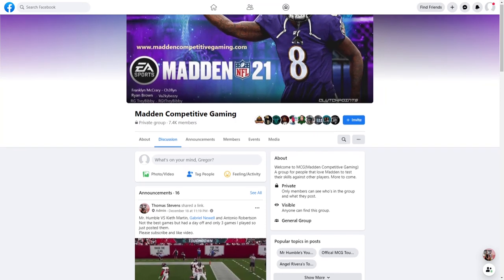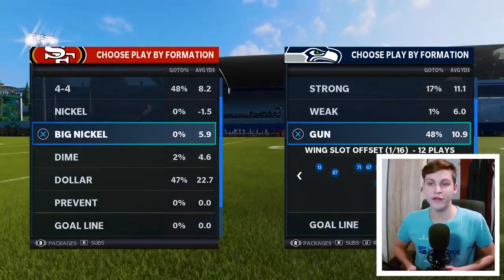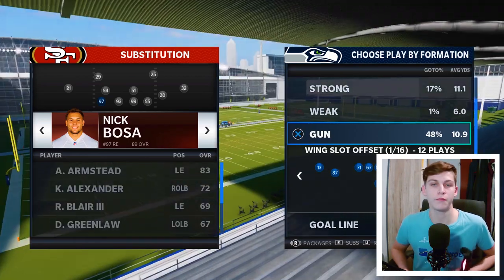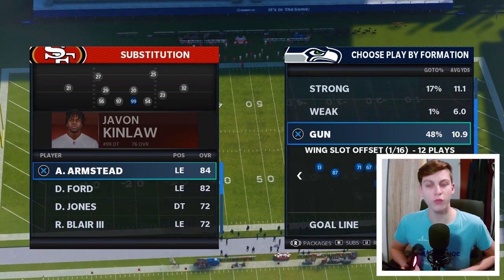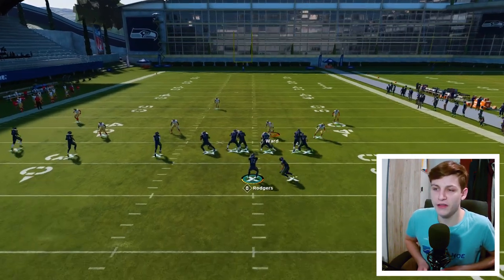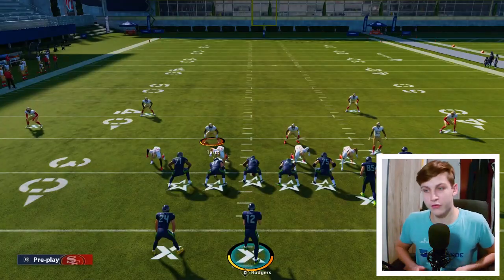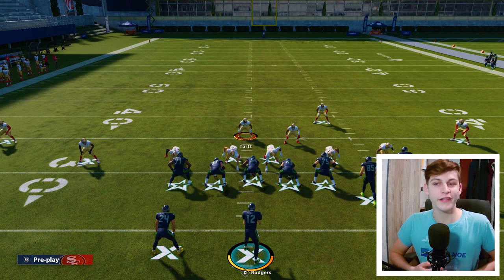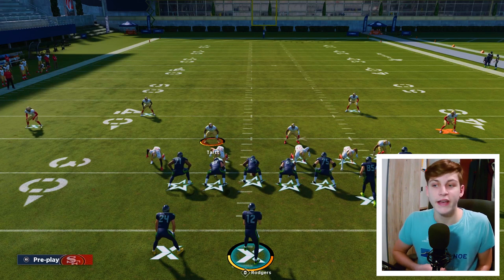This Defense DESTROYS The RUN And PASS! BIG Nickel Over G Pt.1